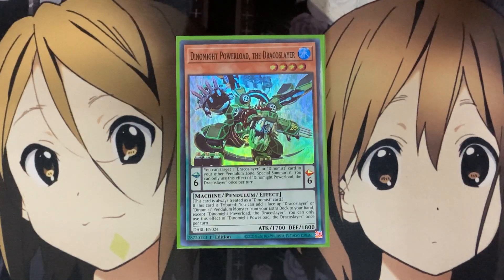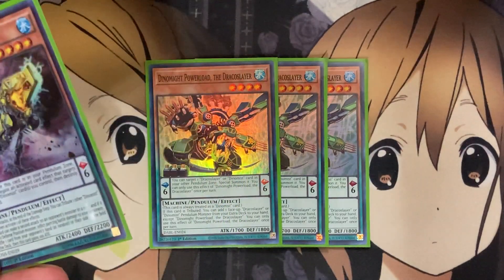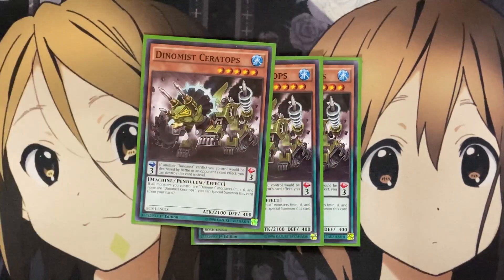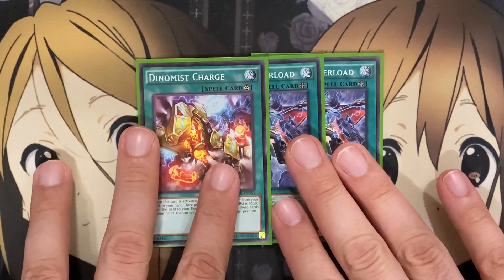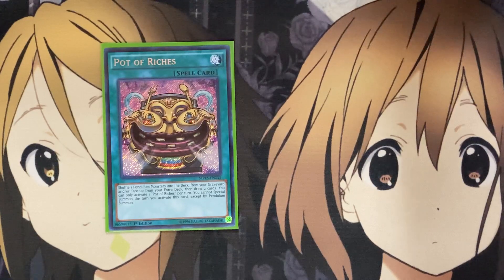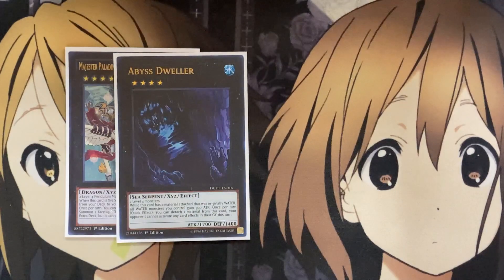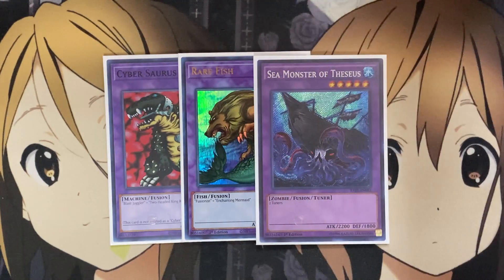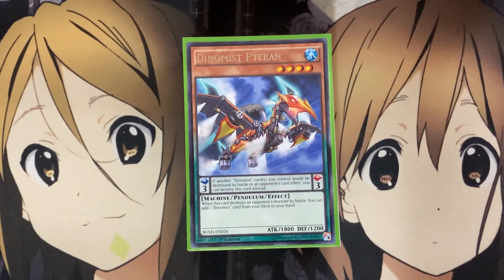My Dinomist Yugioh Deck Profile for Post Darkwing Blast